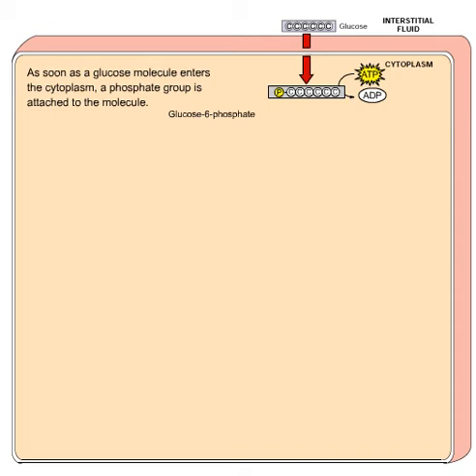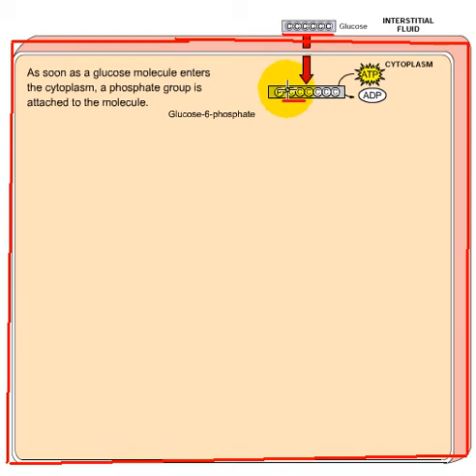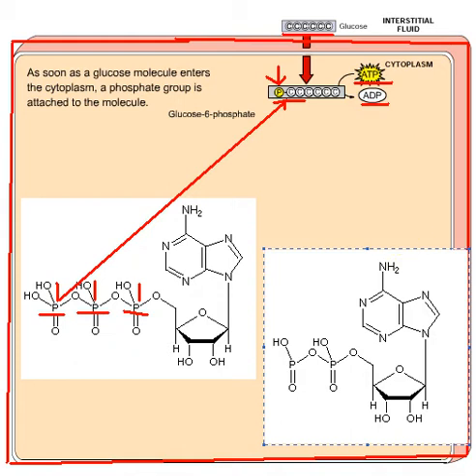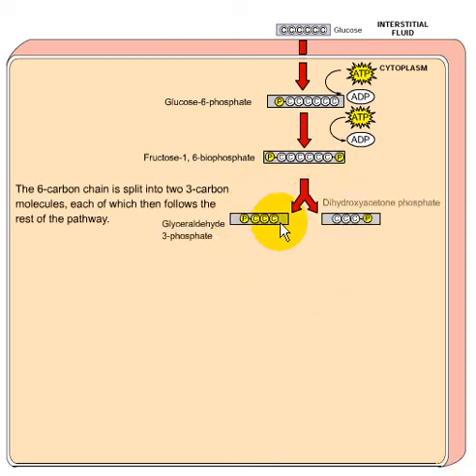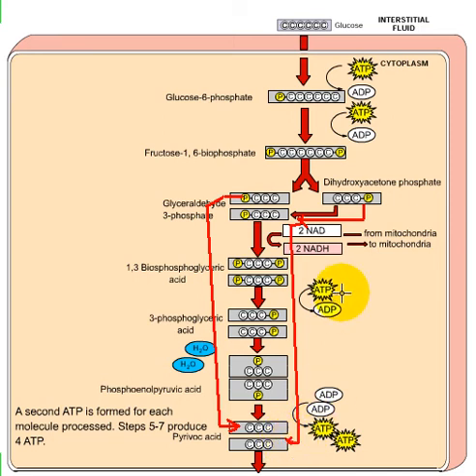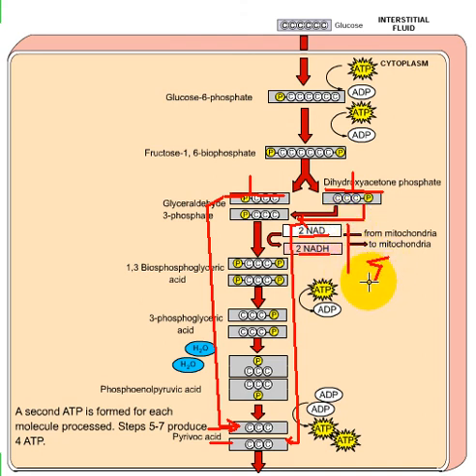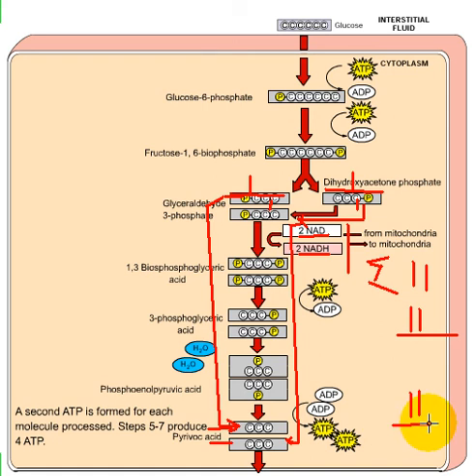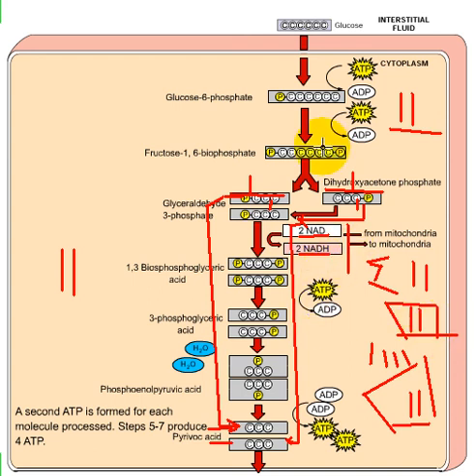Glycolysis Made Simple